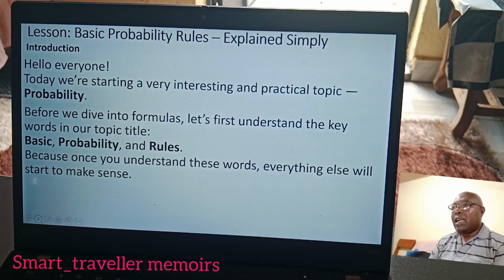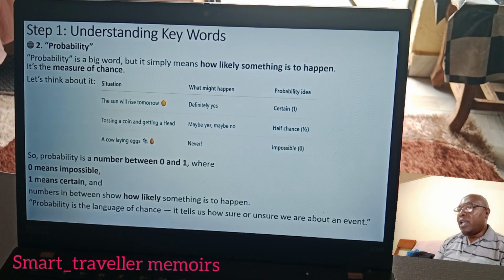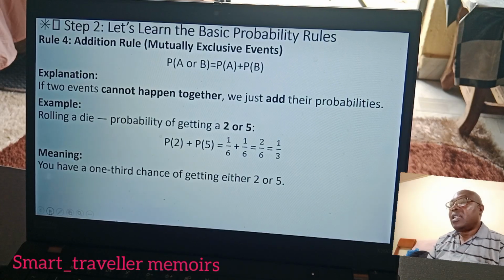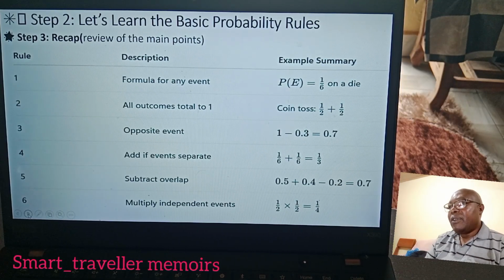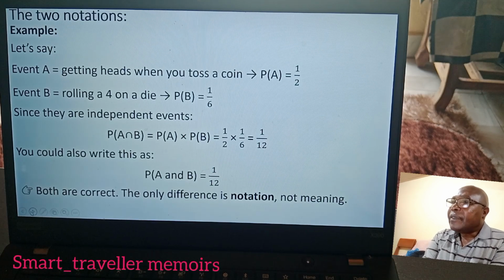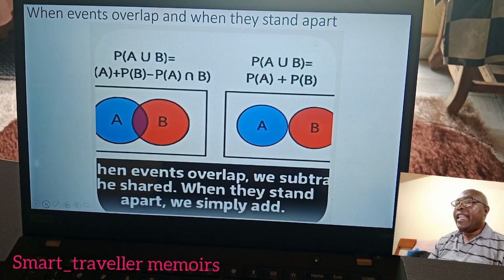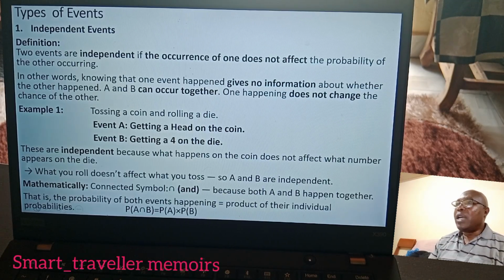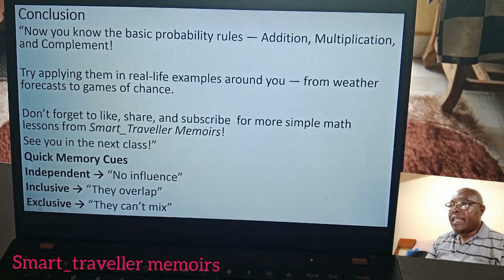Why Basic Probability Is Still Confusing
Understanding probability doesn’t have to be hard! In this lesson, we break down the basic rules of probability — including Addition Rule (P(A ∪ B)), Multiplication Rule (P(A ∩ B)), and Complementary Rule — using simple language, visual examples, and everyday situations students can relate to.
 Ideal for high school learners and beginners preparing for exams or just wanting to understand how probability works in real life.
 What You’ll Learn:
Meaning of “A or B” and “A and B” in probability
How to apply the addition and multiplication rules correctly
The difference between independent and mutually exclusive events
How to calculate simple probabilities step-by-step
 Taught in a friendly, visual, and practical way — perfect for visual learners!
 Channel: Smart Traveller Memoirs – Travel | Math | Biology Tutorials